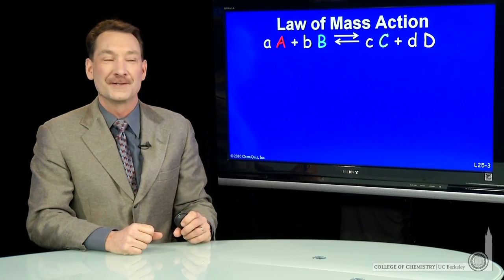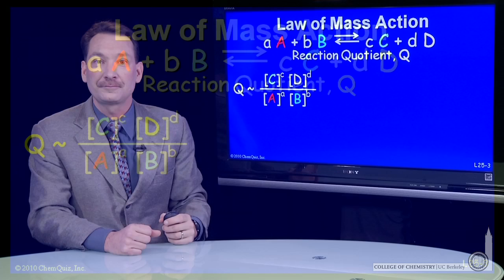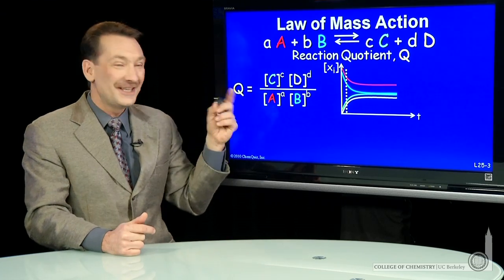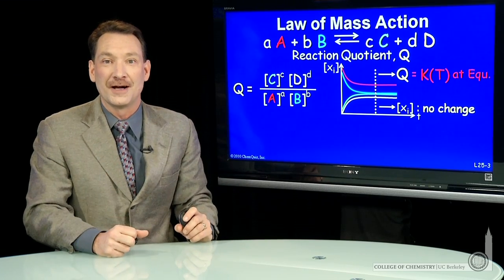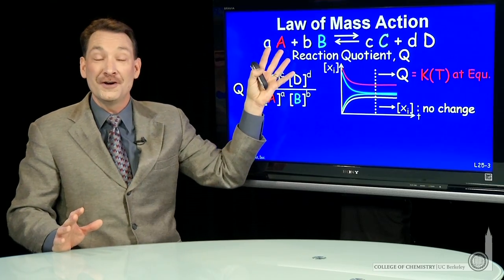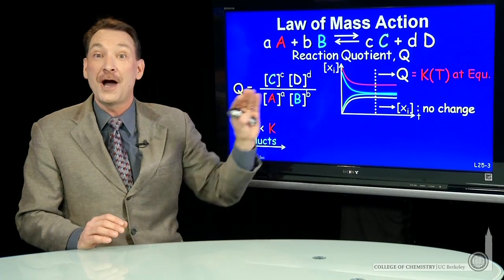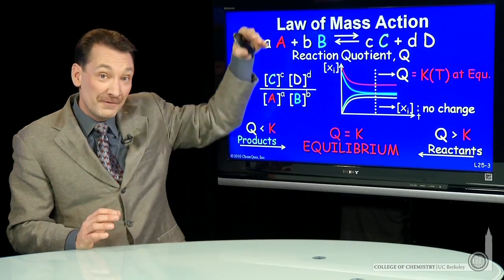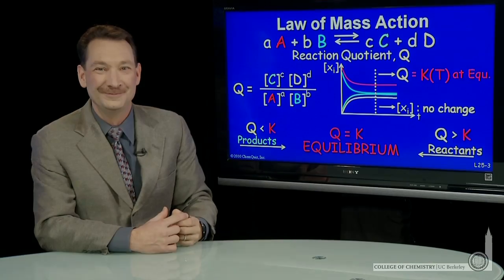Law of Mass Action